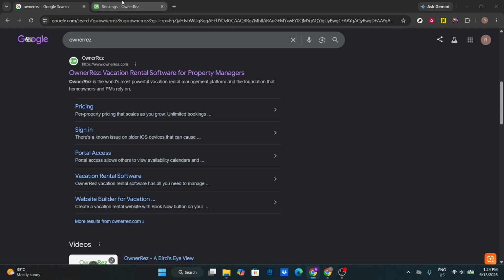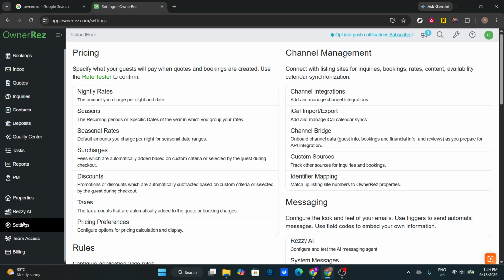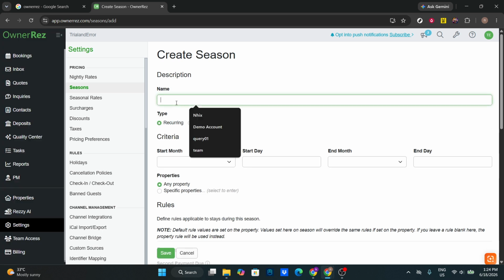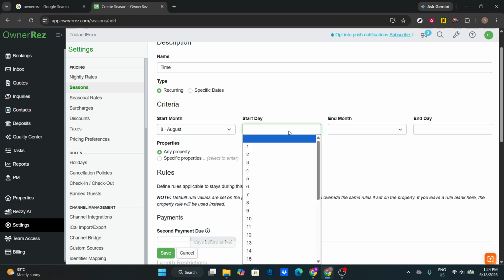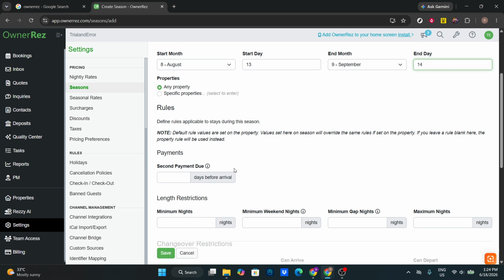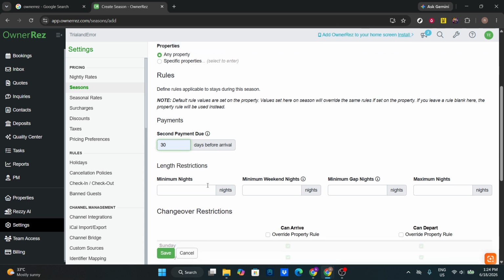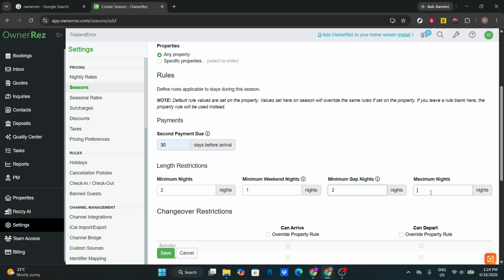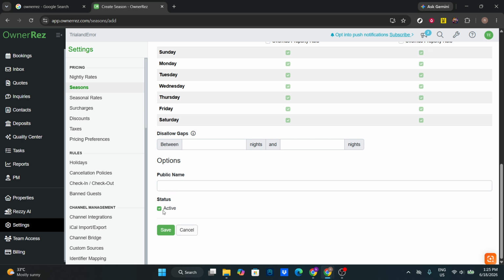How To Create Season in Ownerrez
Want to create seasonal pricing in OwnerRez? In this video, I’ll show you how to set up seasons and adjust rates based on demand.

💡 What You’ll Learn in This Video:

How to create seasons in OwnerRez
How seasonal pricing works
Tips for maximizing revenue
How to manage rate schedules
Property pricing best practices

✅ Perfect for vacation rental businesses.